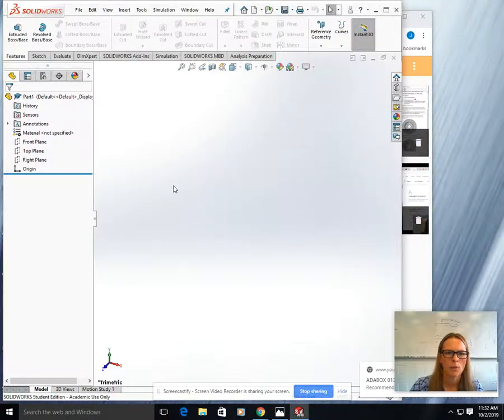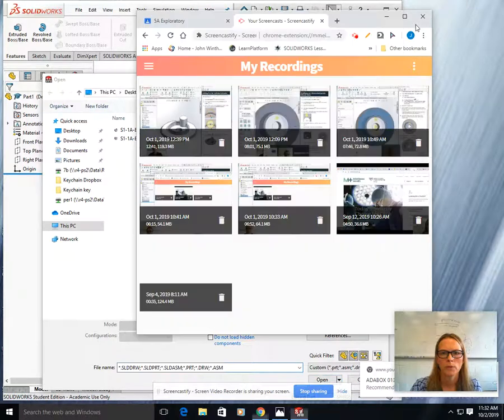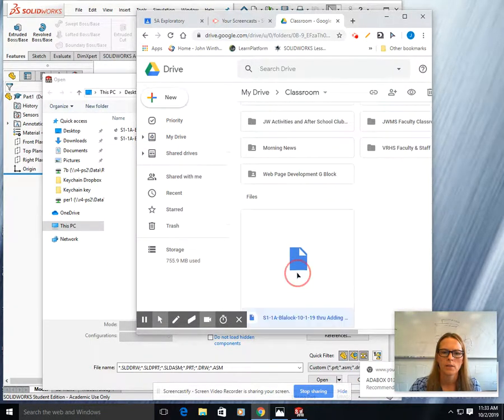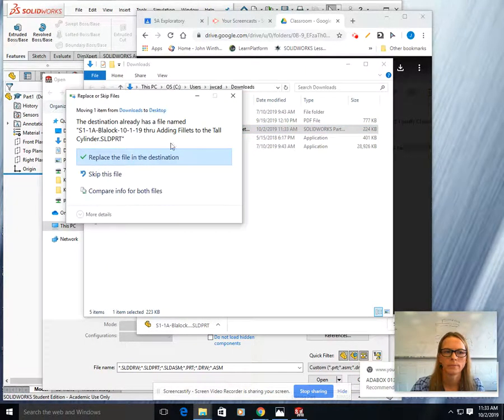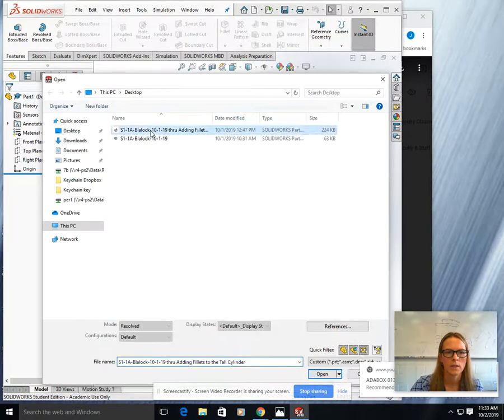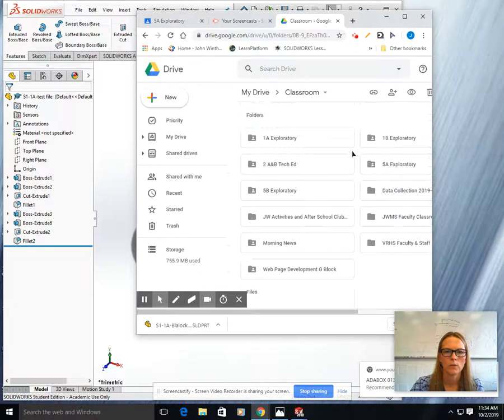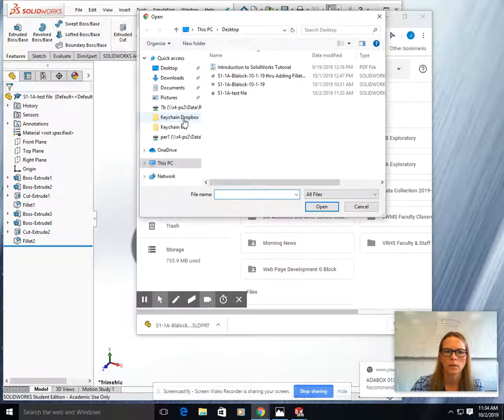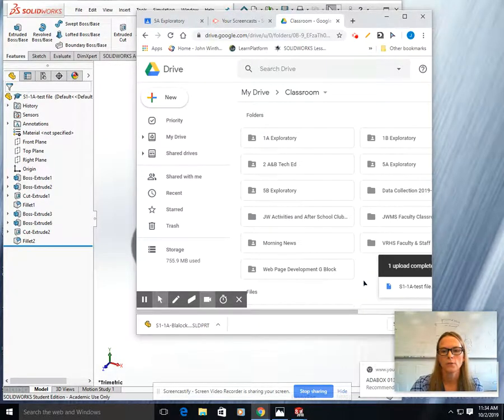Opening from and saving to Google Drive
Video shows how to open a drawing from your google drive into SolidWorks and how to save from SolidWorks and upload to google drive.  Saving to your drive will give you the flexibility to open files from any computer with SolidWorks.